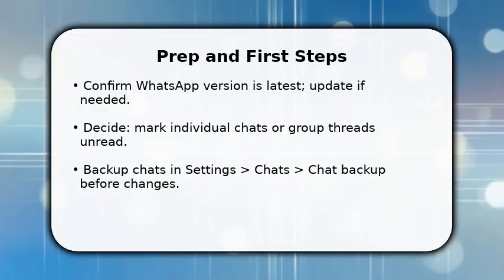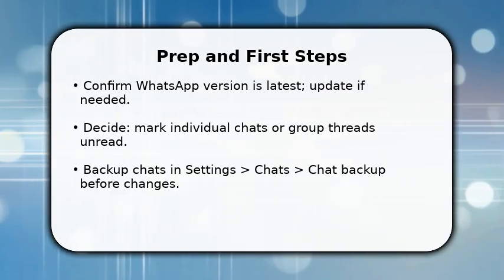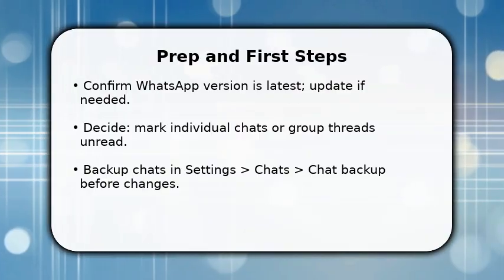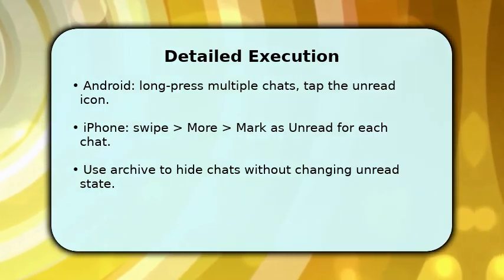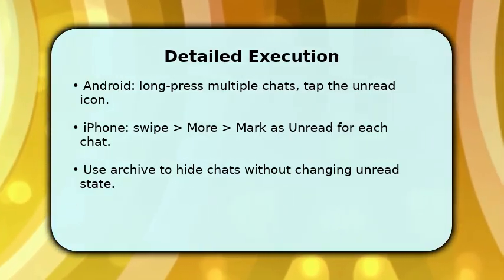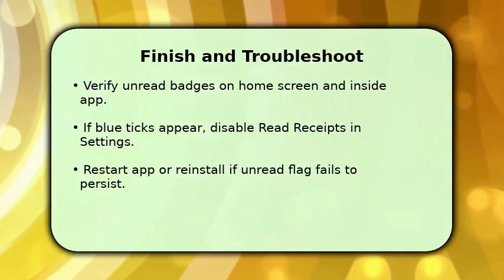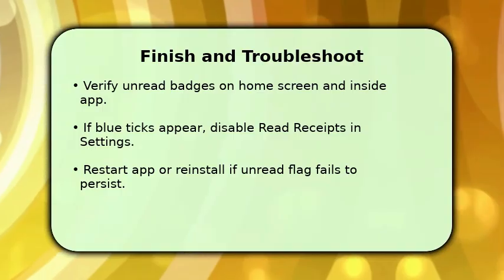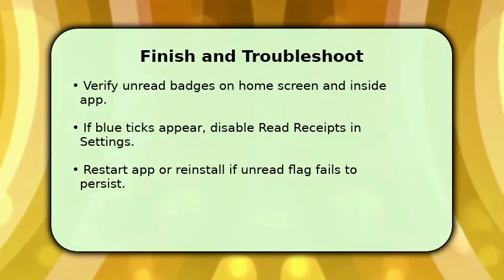How to Make Messages Unread on Whatsapp - Full Guide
How to Make Messages Unread on Whatsapp - Full Guide | 🔒 Surfshark VPN Deal — Stay private and secure. $1.99/mo + 3 Months Free ▸

Discover the ultimate guide to keeping your WhatsApp conversations private by learning how to mark messages as unread. This comprehensive tutorial covers various methods, including within groups and individual chats, ensuring you never miss an important message.

How to make Messages Unread on WhatsApp, WhatsApp Privacy Tips, Keep Chat History Private, Unread Message Feature in WhatsApp, Managing Your WhatsApp Conversations, Preserve Important WhatsApp Communication, Hidden Read Status Notifications, Maintaining Unseen Messages on WhatsApp, WhatsApp Privacy Settings Guide, How to Keep Chat History Private